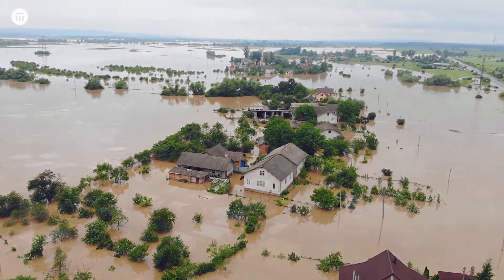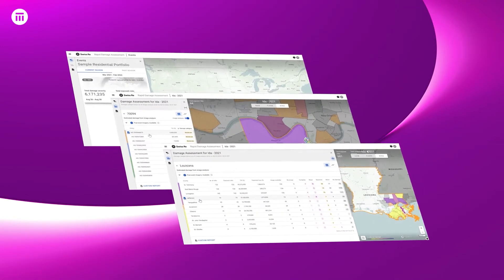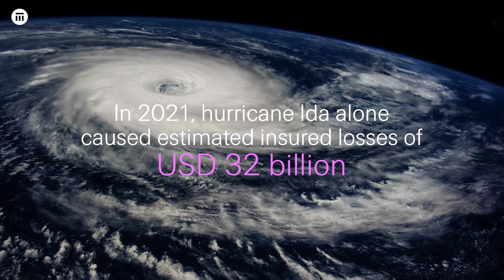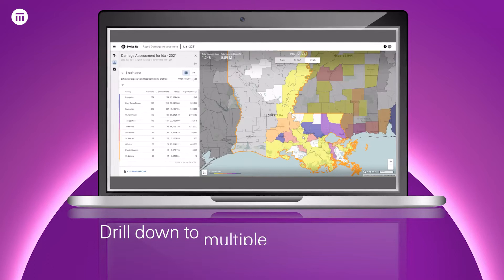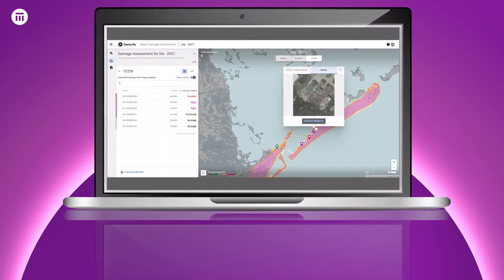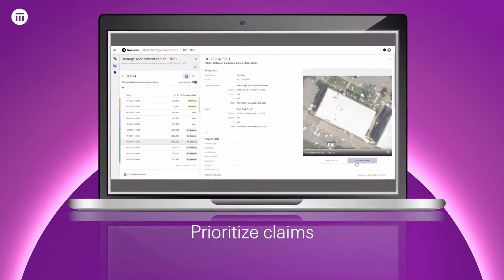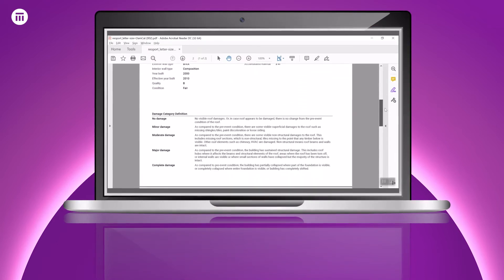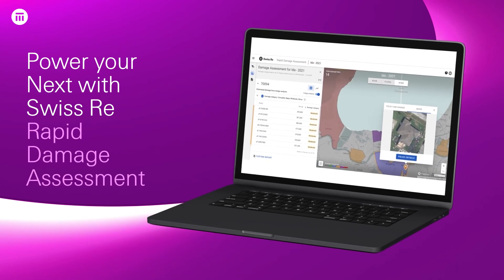Swiss Re Rapid Damage Assessment